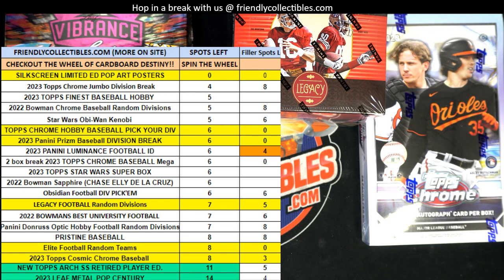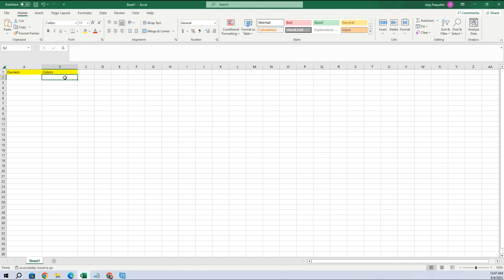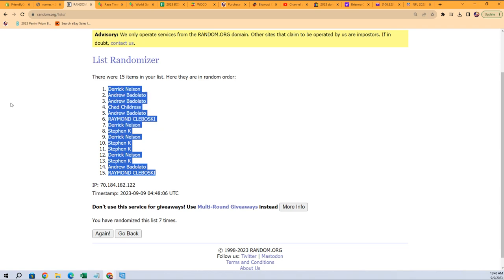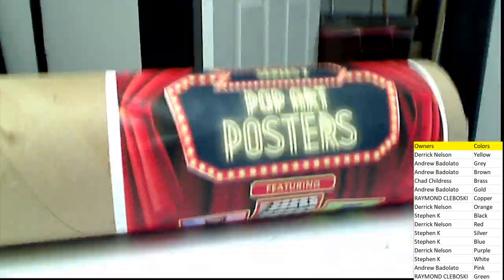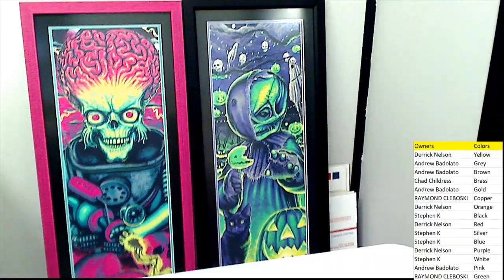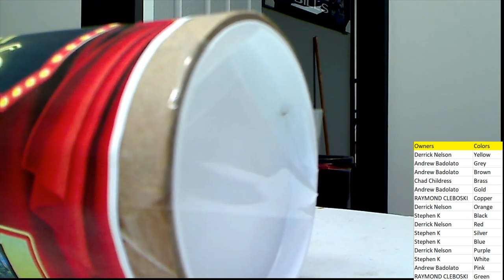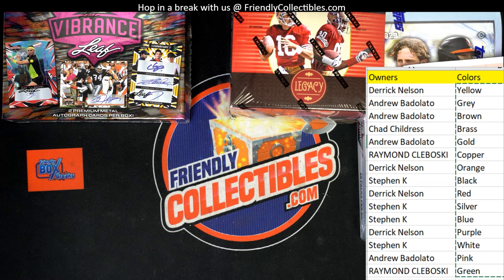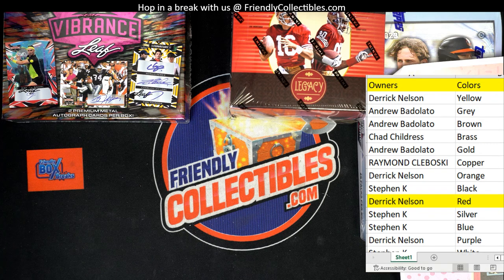Pop Art Posters Series 2 Wave 1 ID S2POPARTPOST125